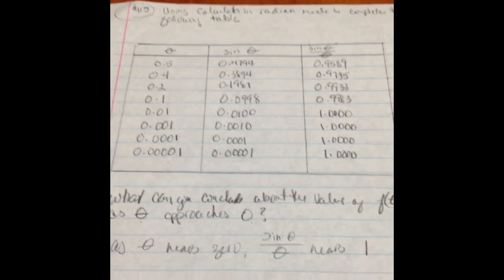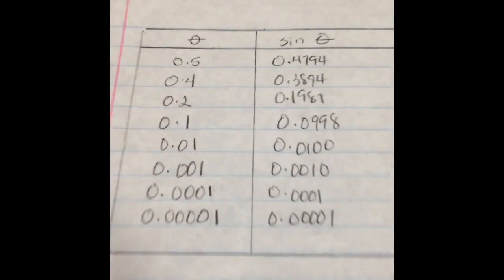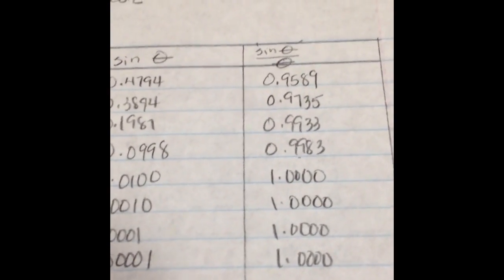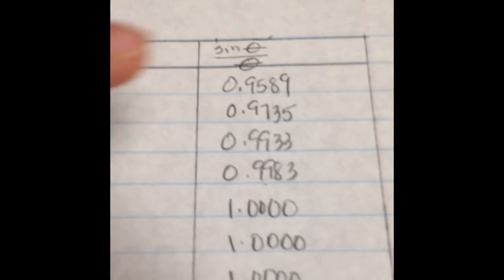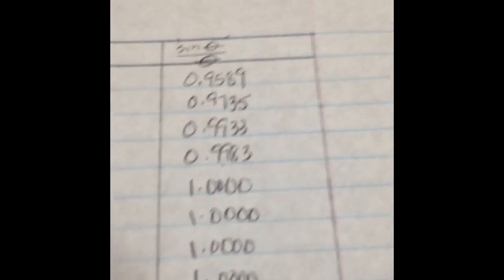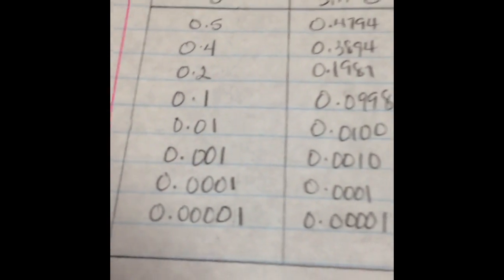Trigonometry Problems 39,79 And 115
Group 6
Uw fond du lac